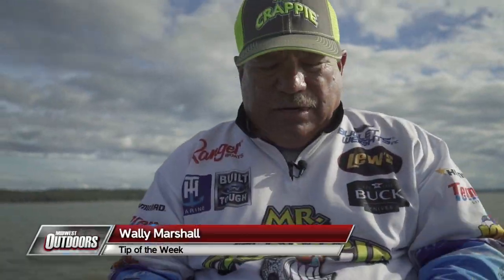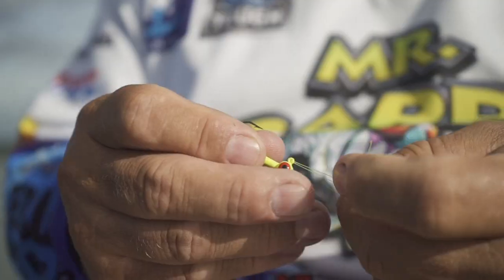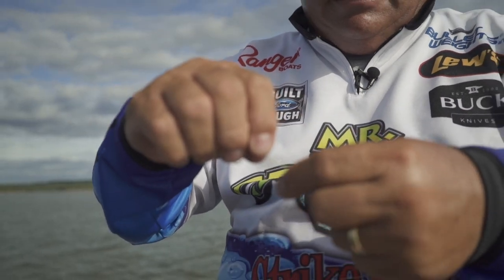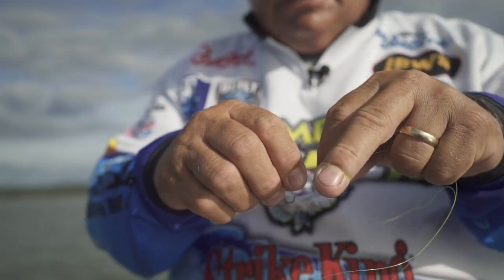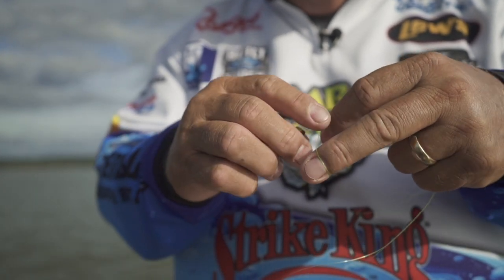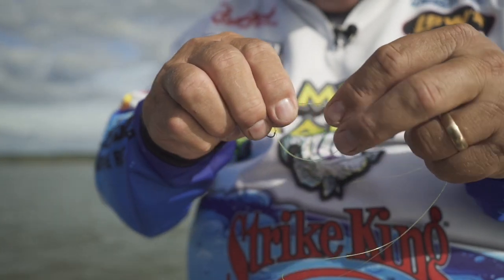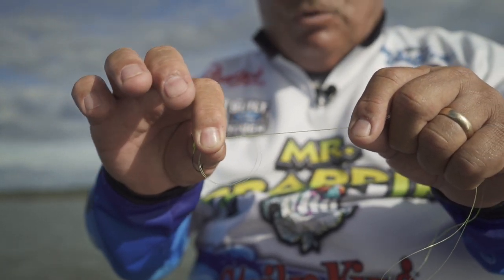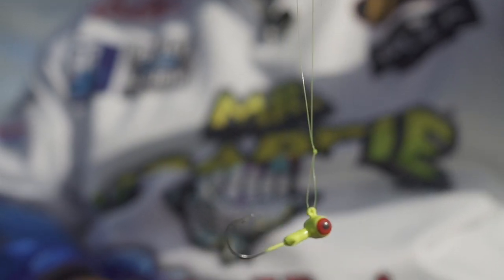MidWest Outdoors TV Show #1753 - Tip of the Week on Tying a Loop Knot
Tip of the Week with Wally Marshall on How to Tie a Loop Knot.